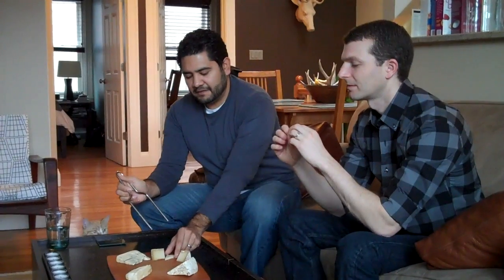Winter Cheeses with Freakin' Formaggio - Part 2.mp4